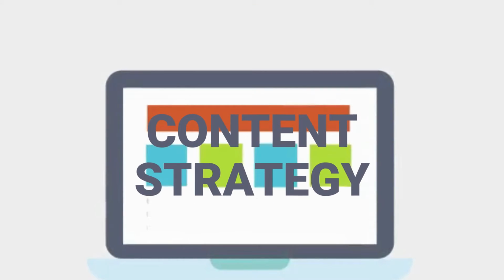Our Nonprofit Social Media Strategy Revealed!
Learn our nonprofit social media strategy in this video! We'll share tips and tricks on how to effectively use social media to promote your cause and engage with your audience.

0:00 Introduction
1:01 Goals
1:57 Audiences
2:33 Platforms
4:46 Content
5:30 Engagement
6:24 Analytics

However, things change. The content in this video is for educational and informational purposes only. This is not financial or legal advice, and no success is guaranteed. Always do your own research, trust your instincts, and take aligned action.